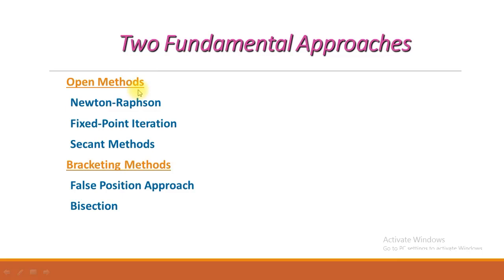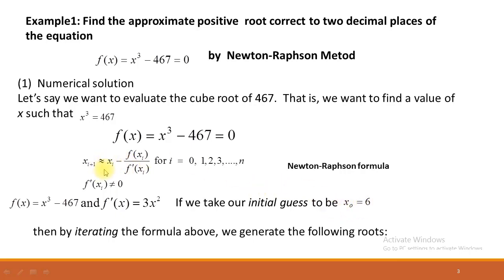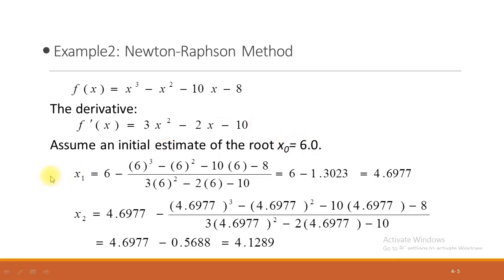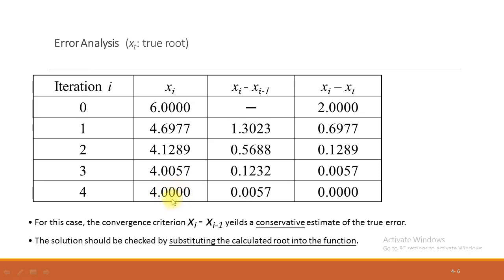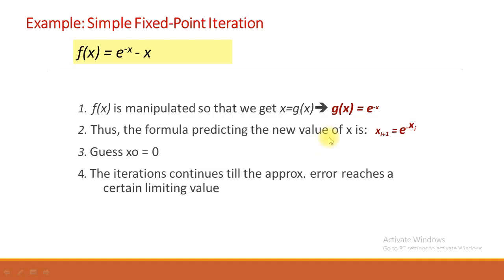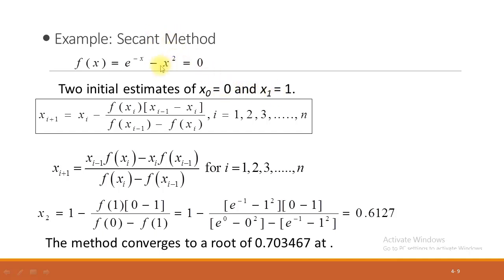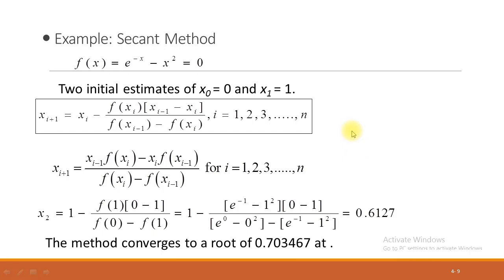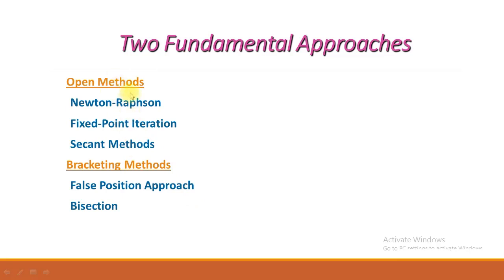Numerical Analysis Week6 video lecture2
SOLUTIONS OF NONLINEAR EQUATIONS (ROOTS OF EQUATIONS) PROBLEMS FOR PRACTICE